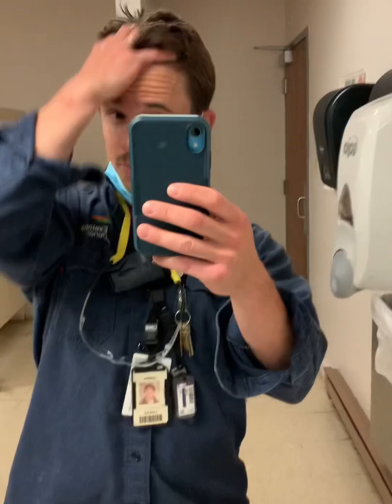Turning into John Green